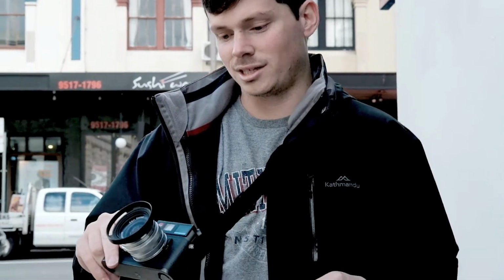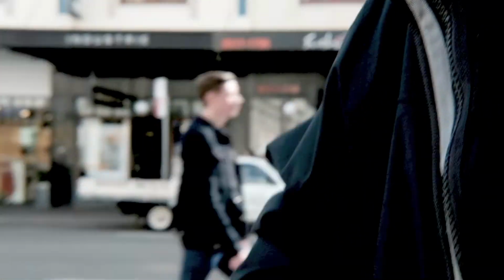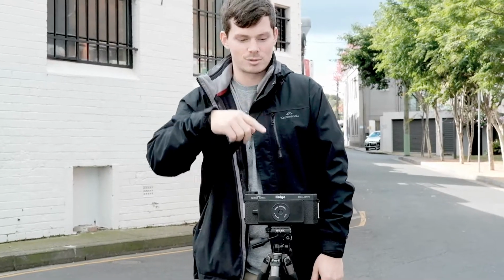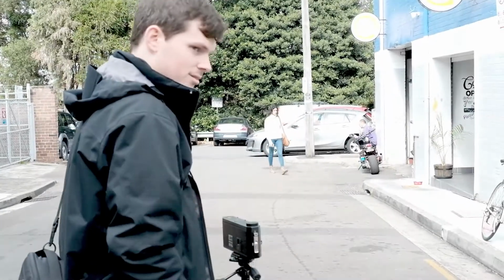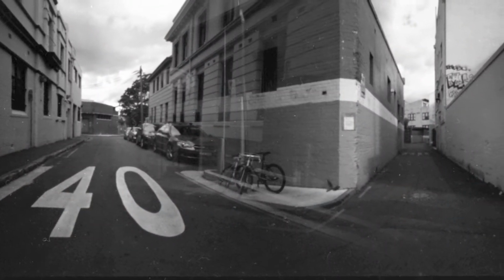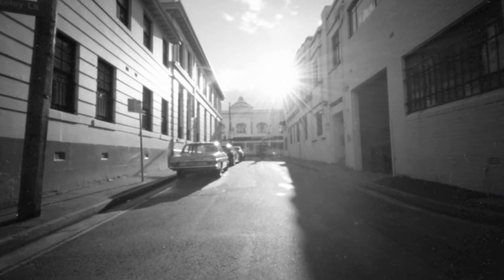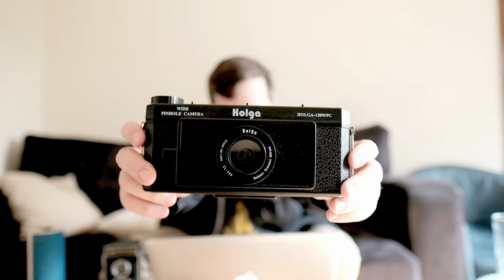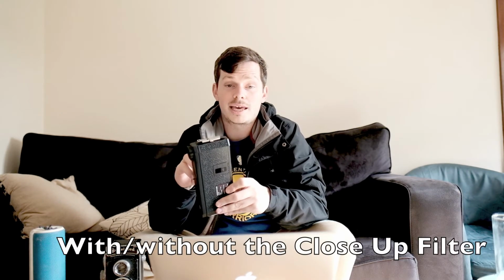Holga Vs Leica? The Wide Pinhole Camera "Review"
On a whim I bought a Holga 120 Wide Pinhole Camera (Holga 120 - WPC).

It has an apeture of F135, it shoots on 120mm film and has a shutter button which moves a plastic disk away from the "lens"/pinhole.

It inspired me to make a video review to start a little project about film cameras.

I shot photos to compare my exposures and the image quality on my Leica M6 + Zeiss 28mm F2.8 ZM. This was not meant to be a comparison of image quality because the cameras are so different. However it is interesting to see the difference in results you can acheive.

Thanks to "The Camera Store TV", "BigHeadTaco", "Matt Day", "Today with Thomas", "Evan 5ps", "EdPavezGoye" and others for inspiring me to do this video.

Ps. Microphone on the way, to improve the audio and to remove any autofocus sounds you are hearing from my X-Pro2 whilst recording.

Thanks to:

Rewind Photo Lab for Developing the film. (highly recommend)
Ari Arradaza for Filming me.

Photography by Me